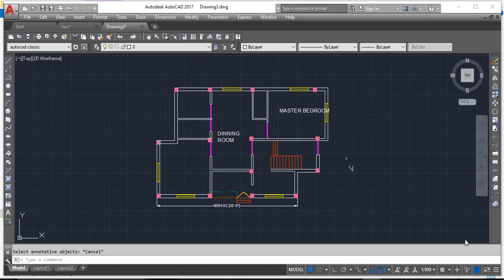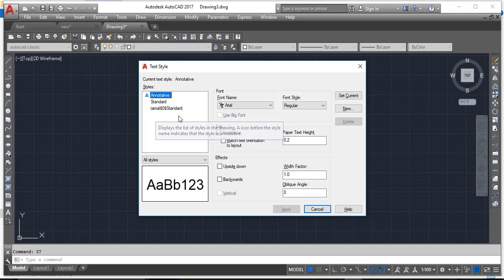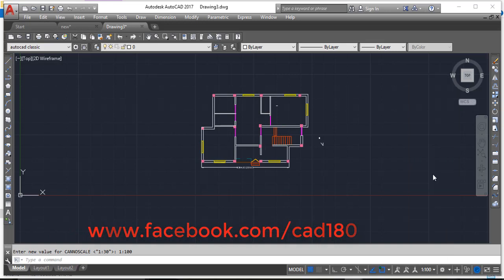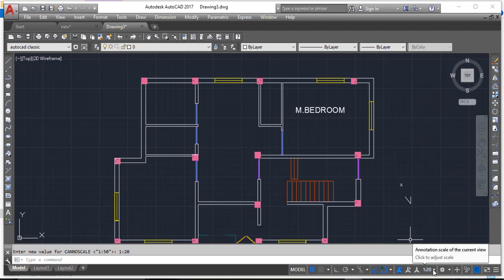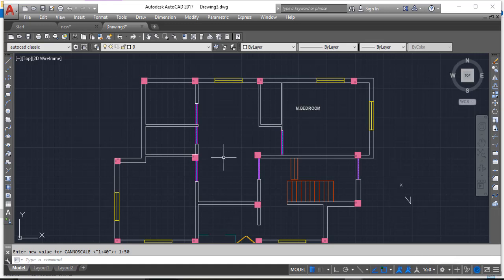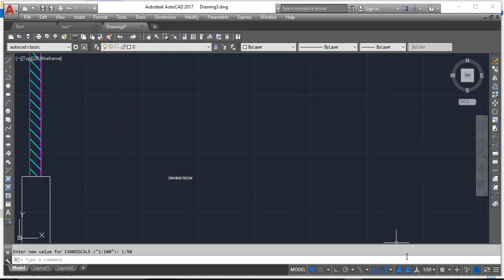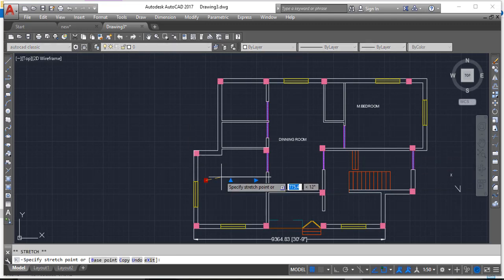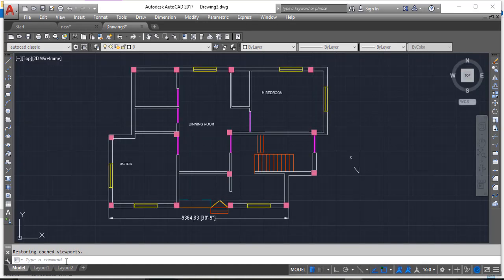Uses of Annotations In AutoCAD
Hey Guys Welcome to Cad180-AUTOCAD
in this video we are discussing the Annotation
and how you can create an annotation in your drawing
in 5 minutes you can totally understand what you have to do.
so I hope you will like this video.

if any question around your mind feel free to connect cad family

Bye Bye

For more please visit our facebook